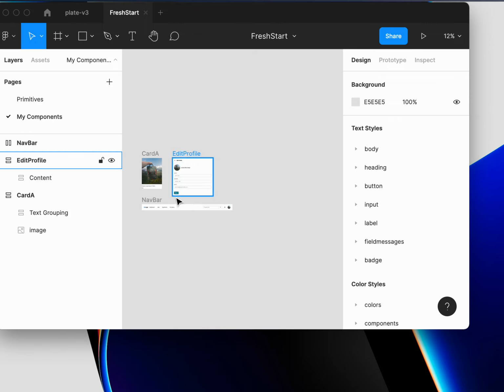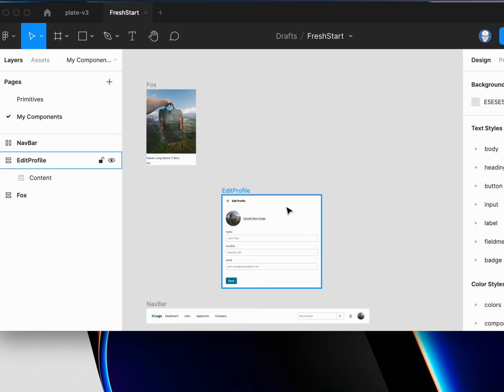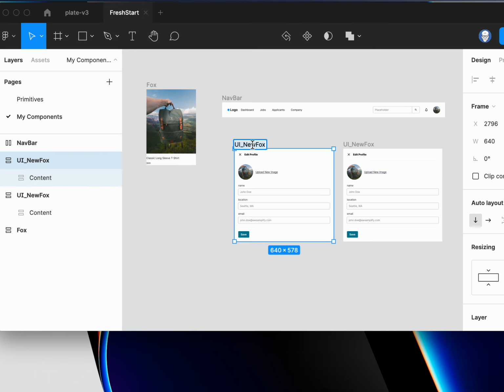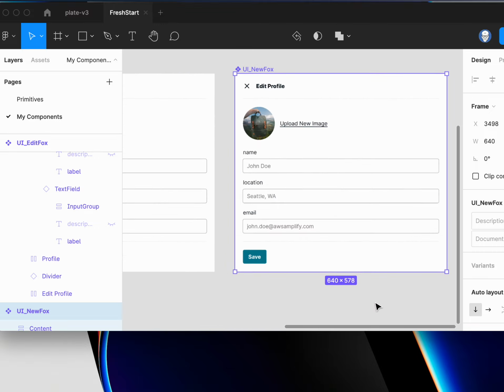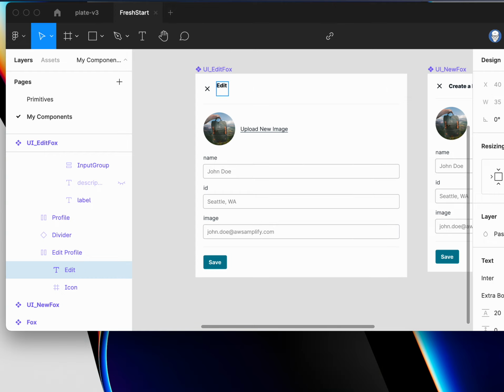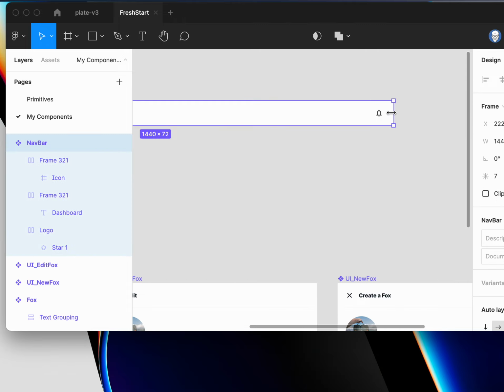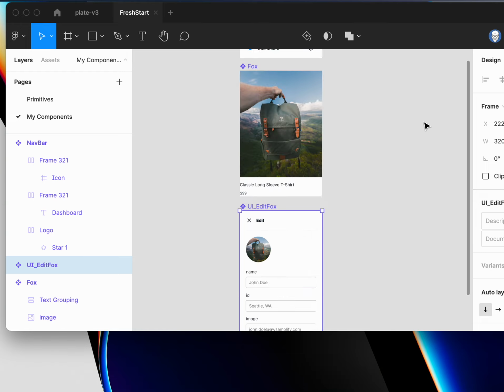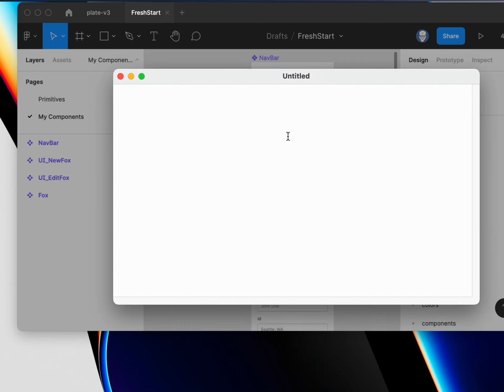FS1 Clean Figma Project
If you want a project "fresh start", in this video we walk through creating Figma UI components.